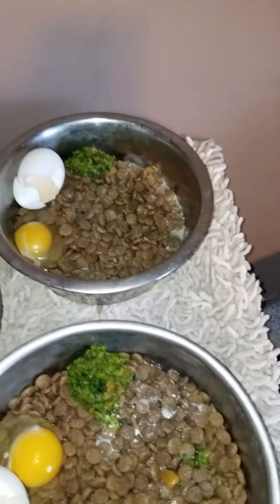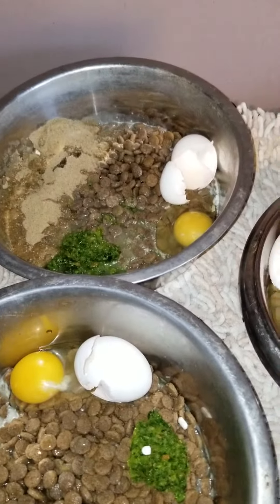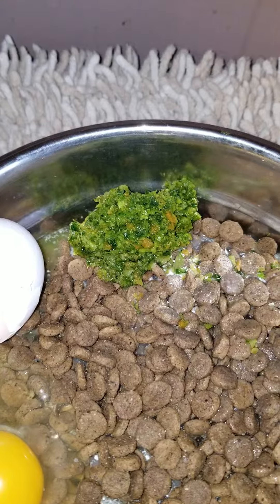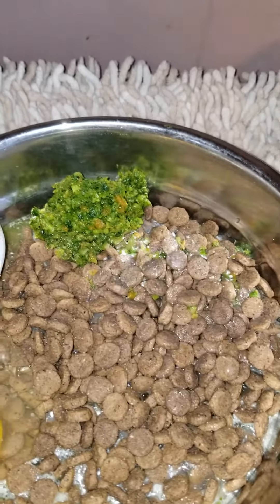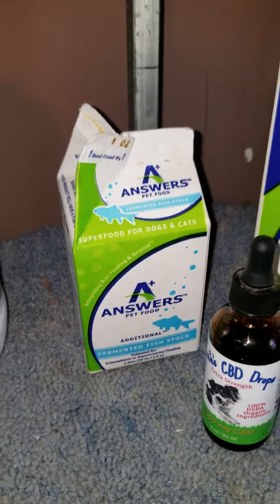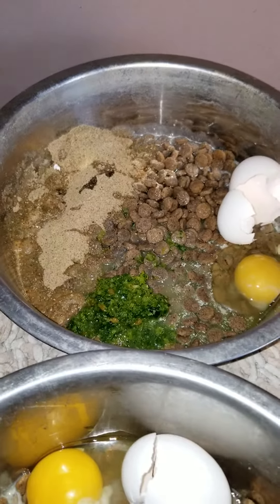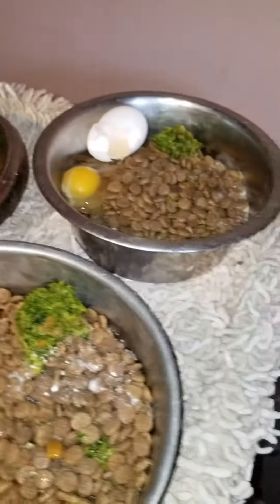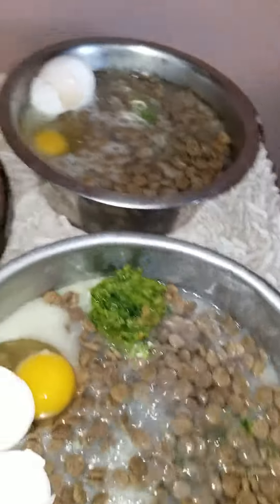Proper way to feed kibble